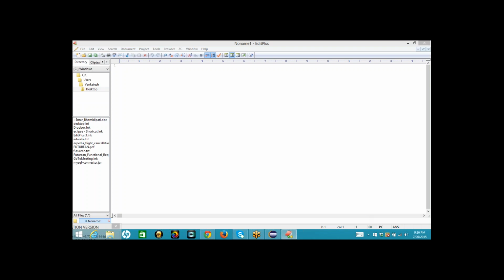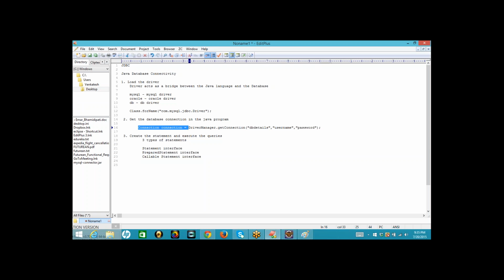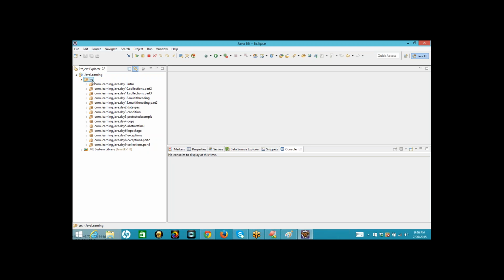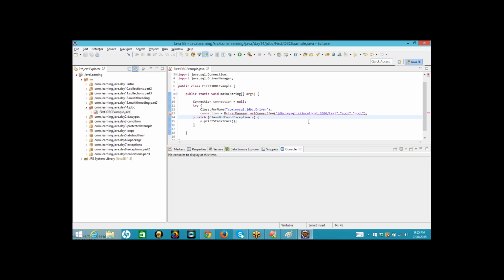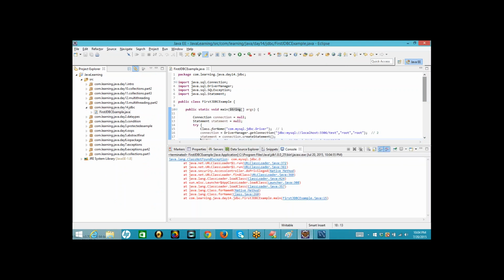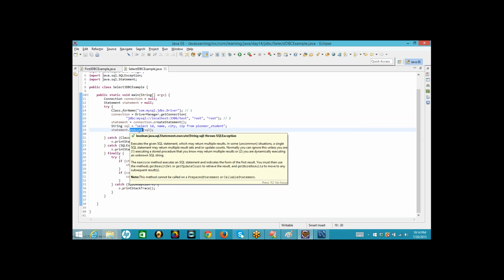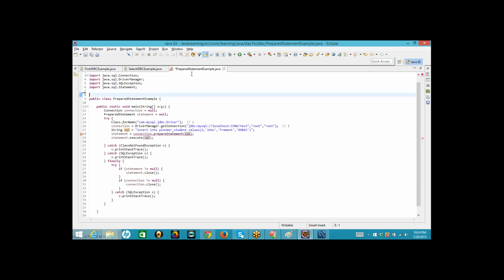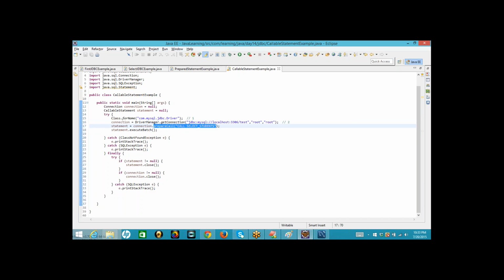7 20 2015 Java Learning Session 18 JDBC